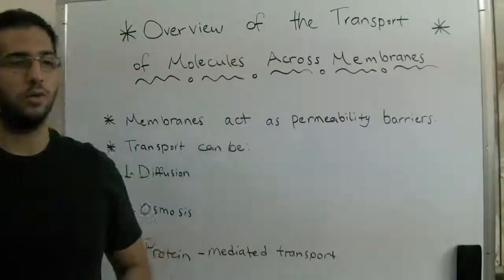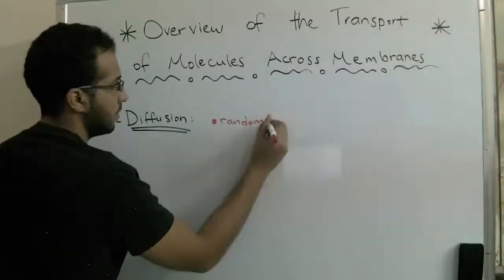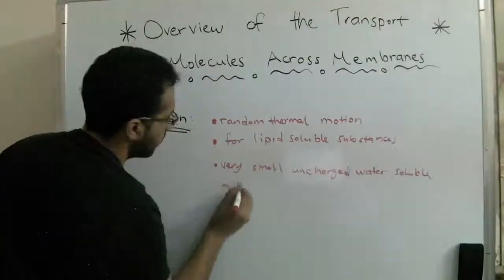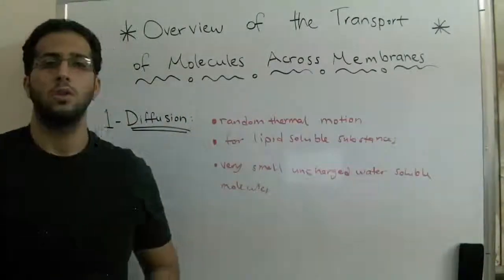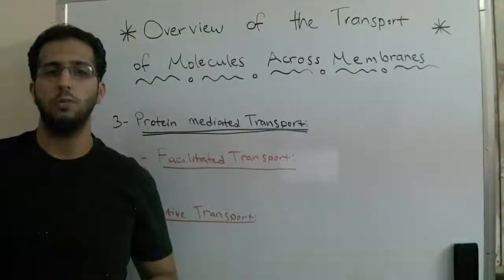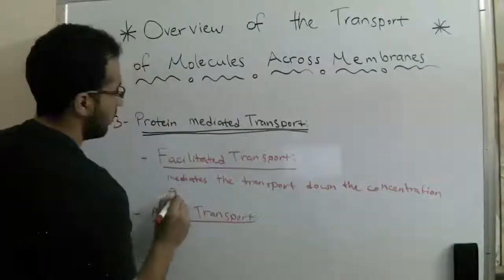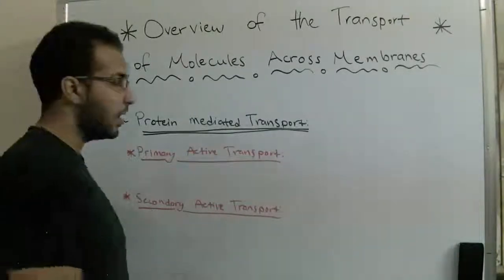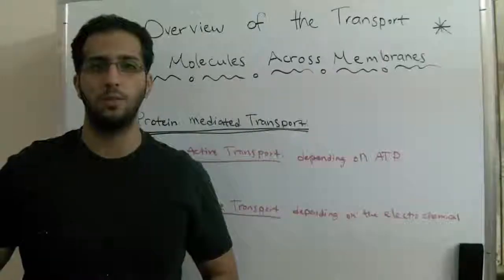Overview of the Transport of Molecules Across Membranes (Physiology 2nd Year) - AbdulRahman Ismaiel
Overview of the Transport of Molecules Across Membranes (Physiology 2nd Year)